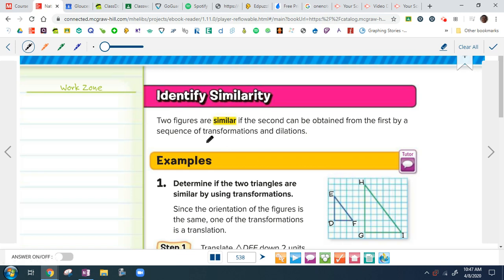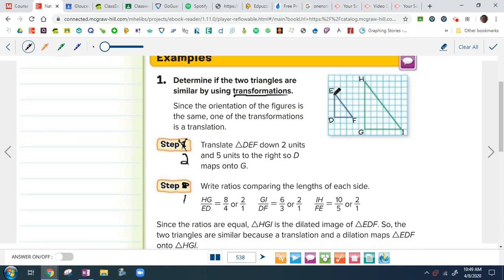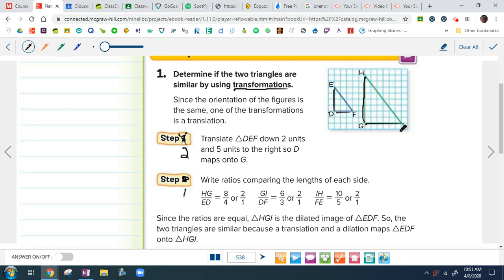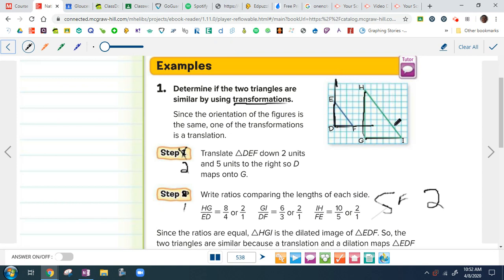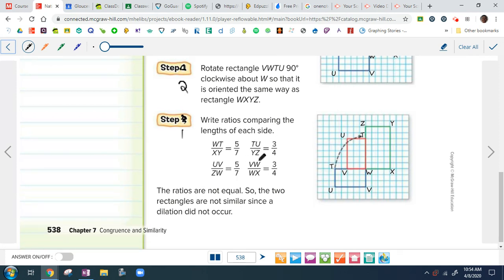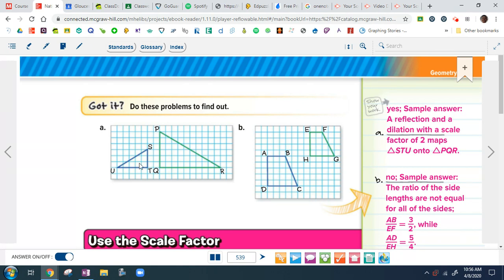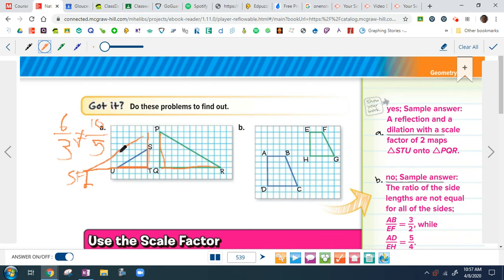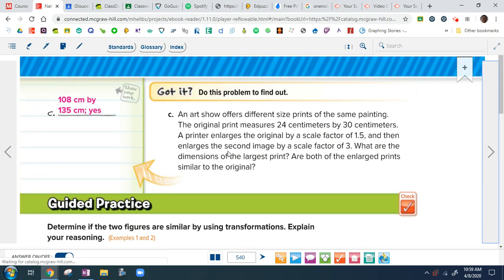Chapter 7 Lesson 3 Similarity and Transformations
Screencast of Lesson 3 in Chapter 7 focusing on showing two shapes are similar by describing the transformations you could use to map the shapes on top of each other.